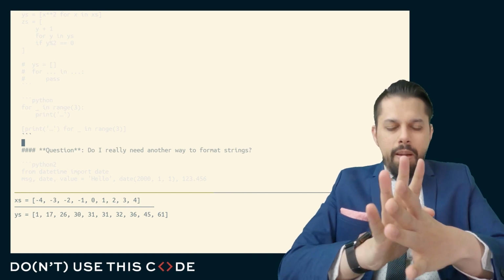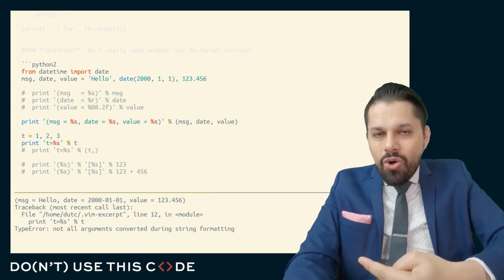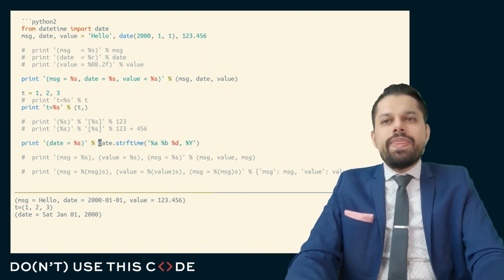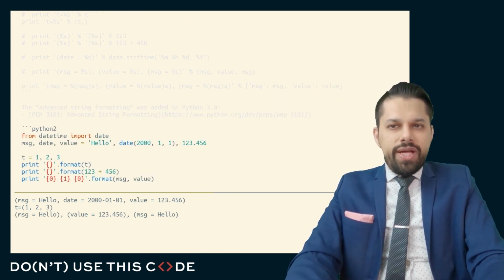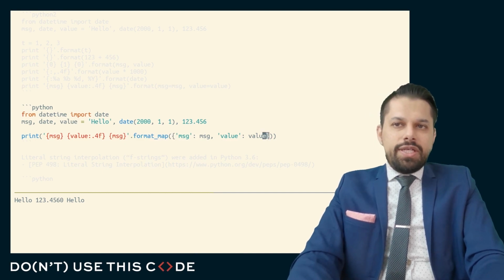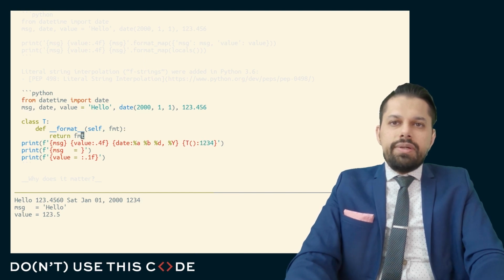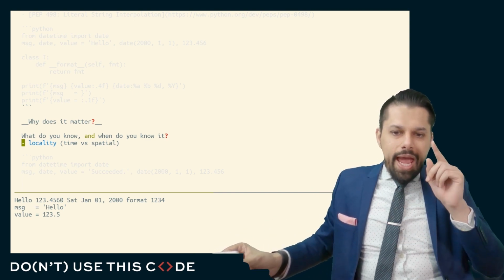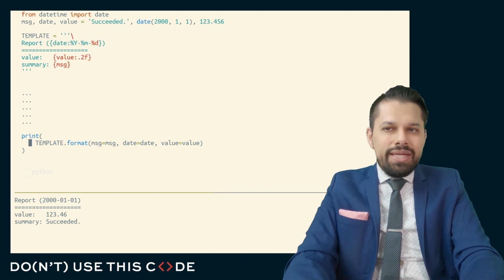Do I really need another way to format strings? | Python Syntax to Get Ahead Part 5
This is part of the Python Basics for Experts II series.